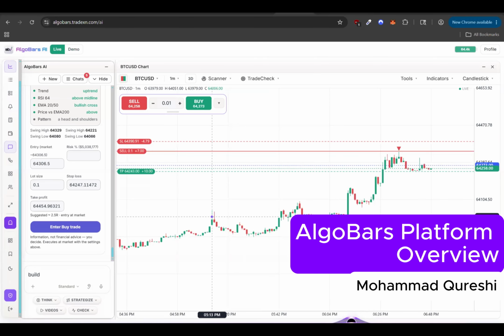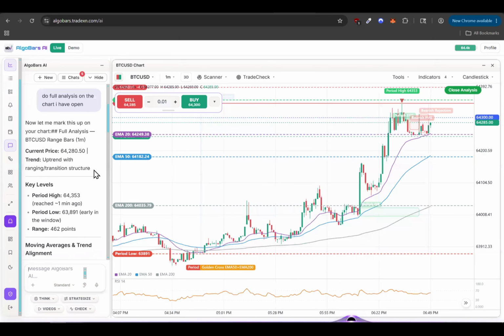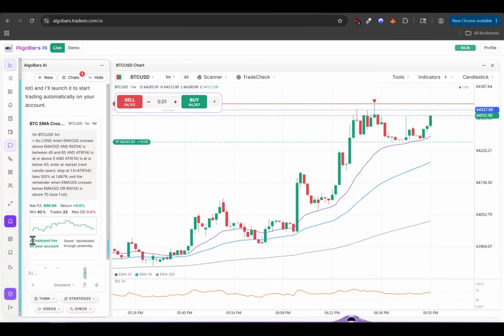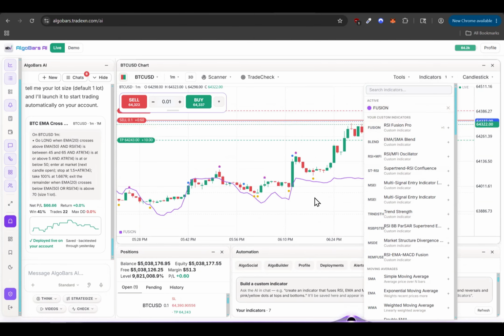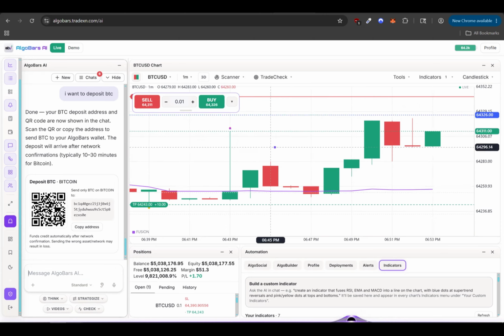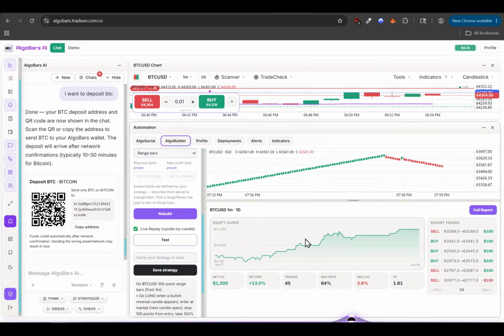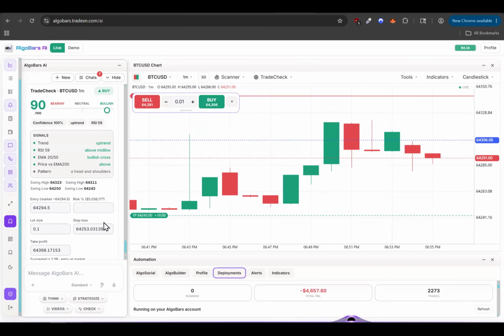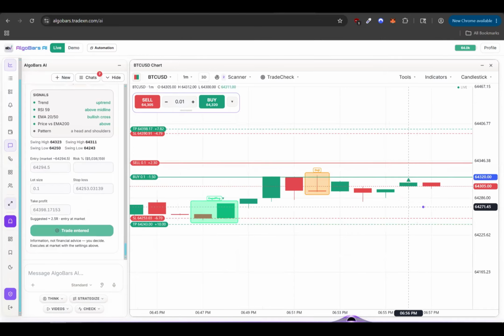I Automated My MASSIVE Trading Strategy in One Sentence (AlgoBars Walkthrough)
This is the full AlgoBars AI platform walkthrough. From one chat you can open any chart, run a complete technical analysis, build a custom indicator, backtest a strategy on range bars, and deploy it live to your account, all in plain English. Here is everything it can do 👇

In this walkthrough I go through the AlgoBars AI trading platform feature by feature. The entire platform runs from a single chat. You type what you want and it opens charts, analyzes the market, builds strategies and indicators, sets alerts, runs backtests, and deploys live trades for you. No coding required.

Here is what the video covers:

An AI chat that handles everything, from a simple "open the BTC chart on range bars" up to building fully automated strategies.

Instant technical analysis: ask for a full analysis and it labels the highs, lows, golden cross, and bearish rejection, then gives you a written read with the next moves to watch.

Building a strategy by describing it in plain English, then deploying it live with one click so it monitors the market and opens trades automatically.

Custom indicators on demand: blend RSI, Bollinger Bands, EMA, SMA and more into something new, like the RSI Fusion Pro shown here that prints dots at market tops and bottoms
Price alerts straight from the chat, like "alert me when RSI on BTC is above 70"
Backtesting on a range bars chart type with candle-by-candle live replay, something most platforms cannot do.

Trade Check: a one-click bullish or bearish grade based on trends, RSI, EMAs and more, with the option to enter the trade right there
Ghost mode to hide your orders from the order books, AlgoSocial to publish your strategies, a fully modular workspace you can rearrange, and a pattern scanner for setups like doji and engulfing

In the demo backtest, a strategy built in seconds returned roughly 13% on a 10,000 dollar account over a single day, with a 64% win rate across 45 trades and a 3.6% max drawdown, before fees. These are backtest results only, but it shows how fast you can go from idea to tested strategy.
The bottom line from the video: for the cost of less than a cup of coffee you can build and deploy automated trading systems from scratch, with no coder and no experience required.

⏱️ CHAPTERS:
0:00 The AlgoBars AI chat, from simple commands to full automation
0:24 Instant automatic technical analysis on any chart
1:05 Building a live strategy through the chat and deploying it
1:58 Positions, history, and the trade risk calculator
2:08 Managing deployments in Algo Builder
2:27 Creating price alerts from the chat
2:42 Building custom indicators (RSI Fusion Pro example)
3:47 Depositing crypto straight from the chat
4:05 Ghost mode, AlgoSocial, and AlgoBuilder
4:17 Backtesting a strategy on range bars with live replay
5:35 Running a Trade Check and entering a trade
6:28 The modular workspace and pattern scanner
7:08 Final thoughts and getting started

⚠️ Trading involves significant risk of loss. Past and backtested performance does not guarantee future results.